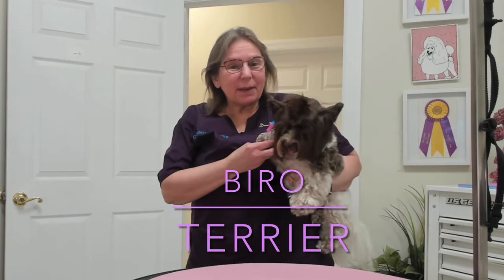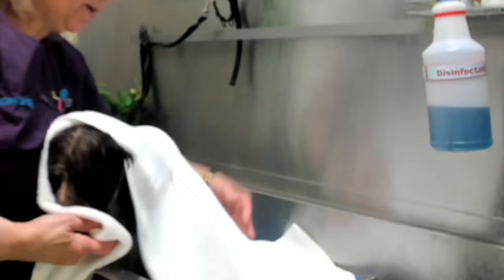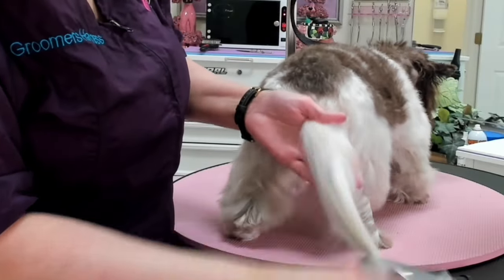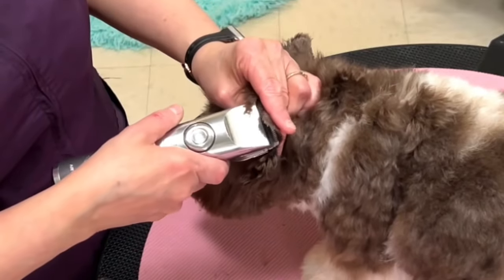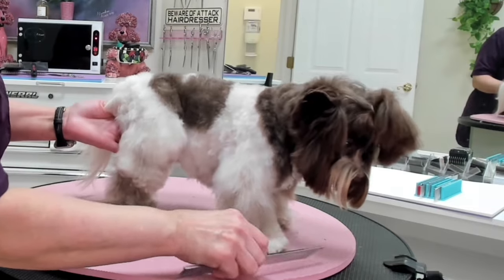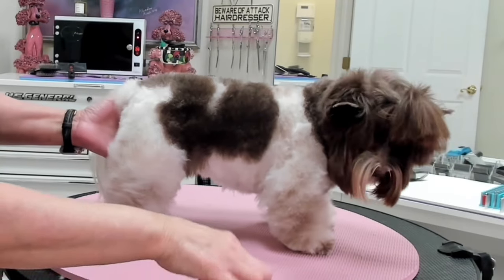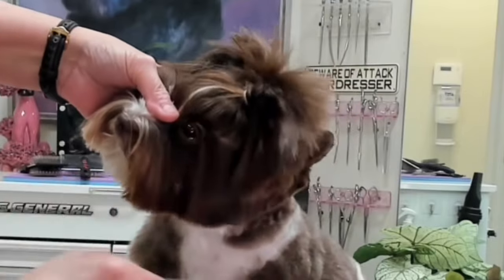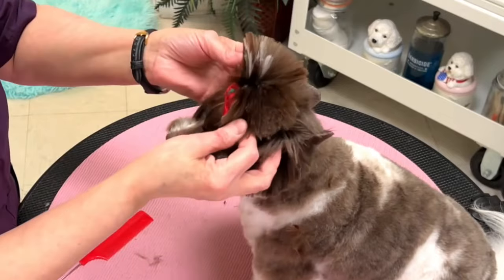Cute Haircut for a Biro Terrier, Biewer Terrier, Yorkie, Morkie ( Maltese/Yorkie), or a PomPoo.